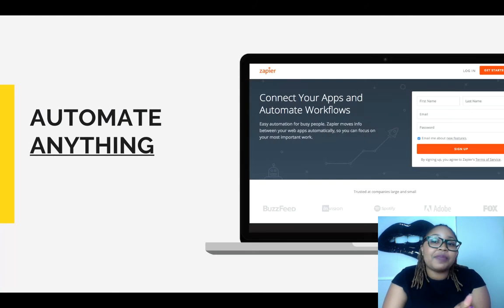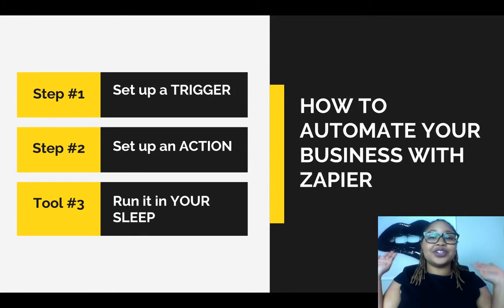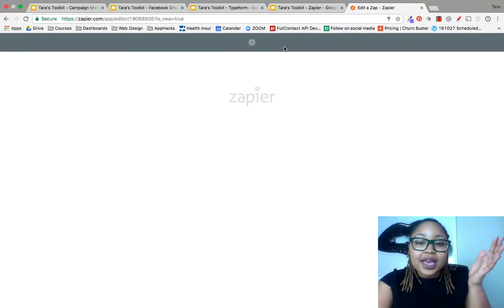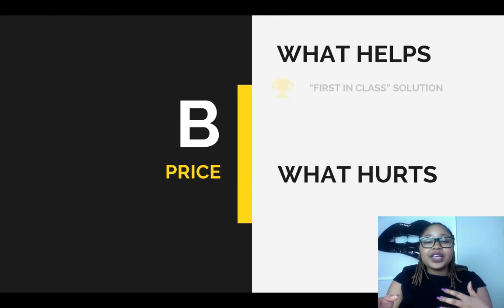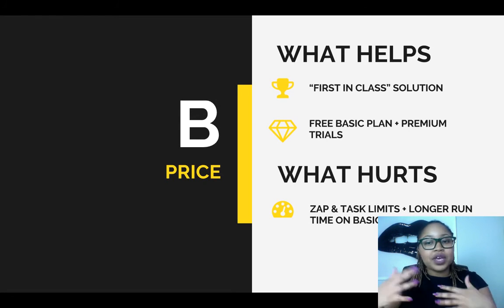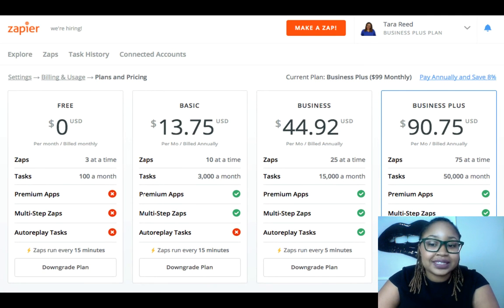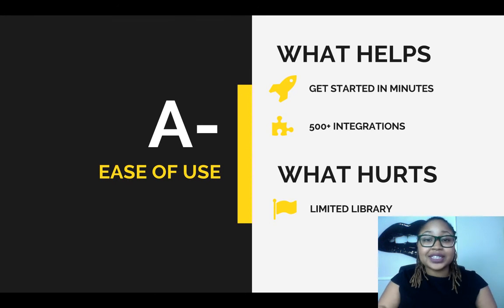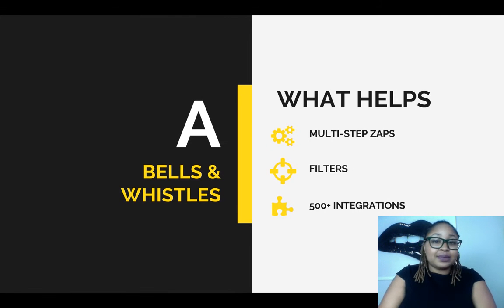Tara's Toolkit Zapier